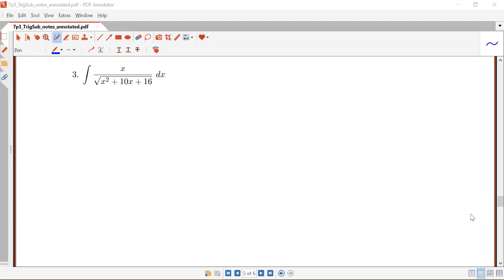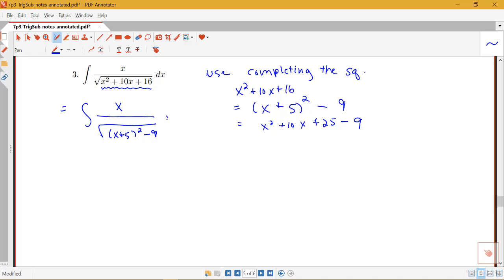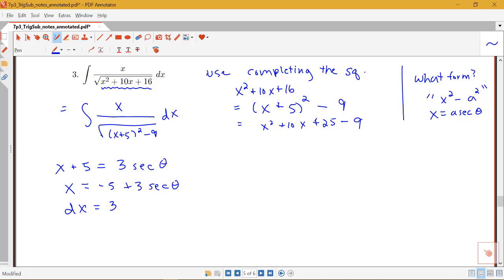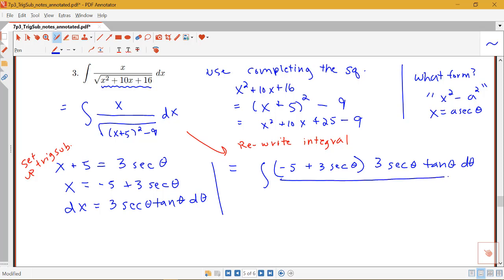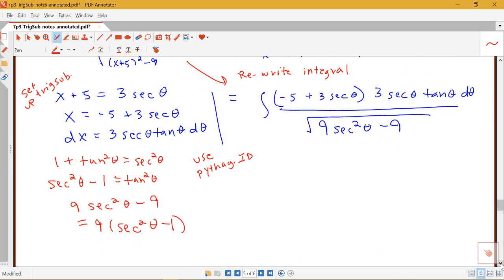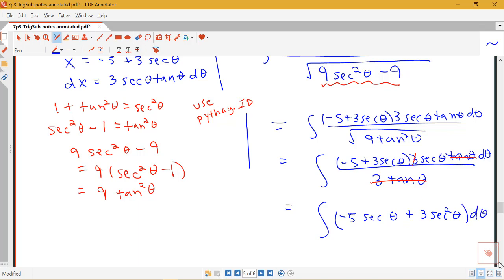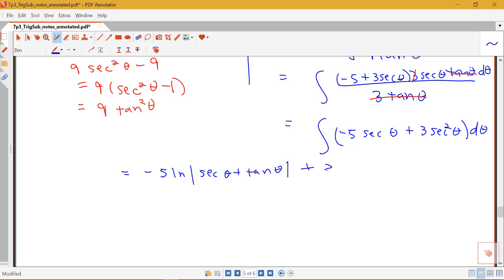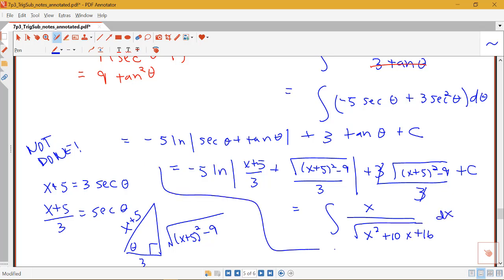Another example requiring completing the square before using trig substitution (Section 7.3, part 4)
Another example requiring completing the square before using trig substitution.  From Section 7.3 in Stewart's Calculus.